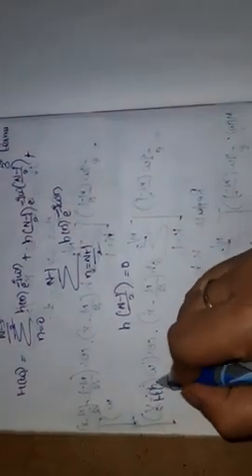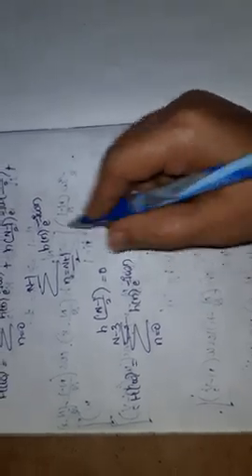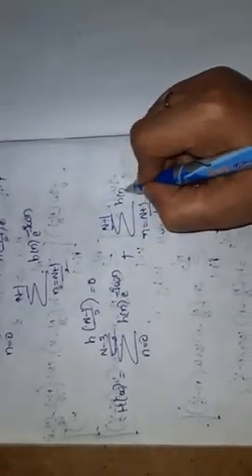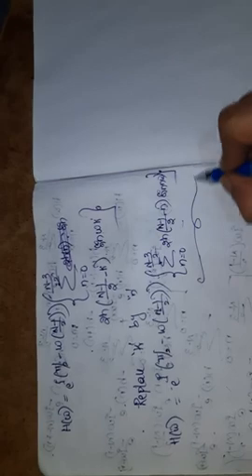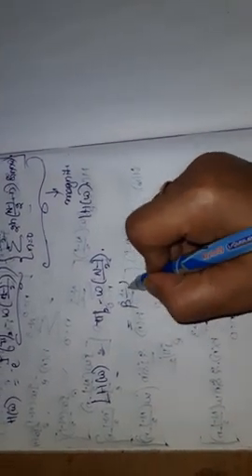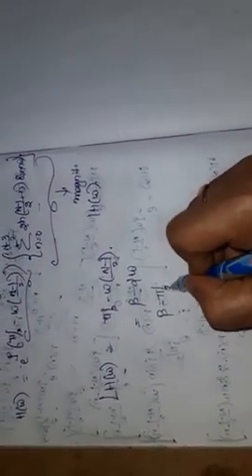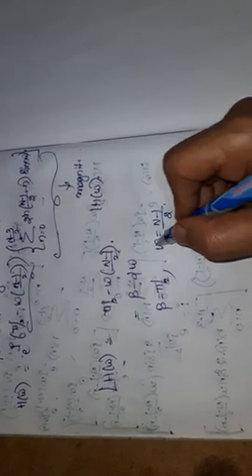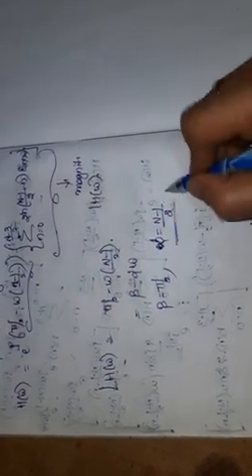Frequency response of linear phase FIR with impulse response is antisymmetric and N is odd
DSP